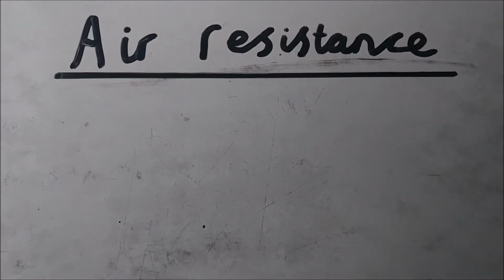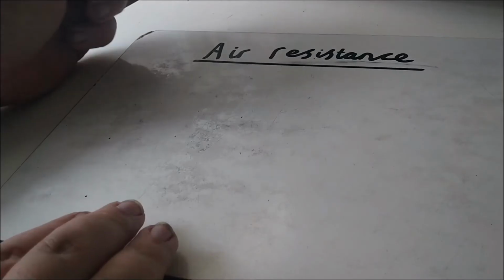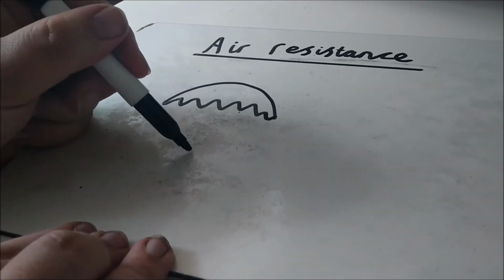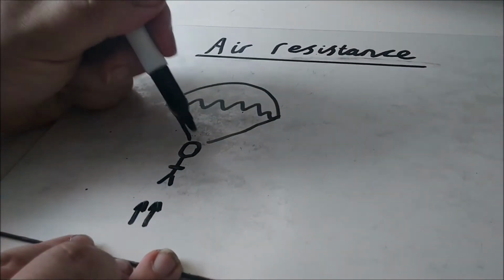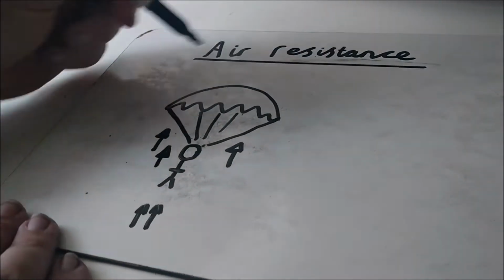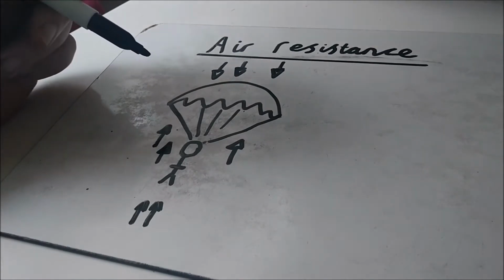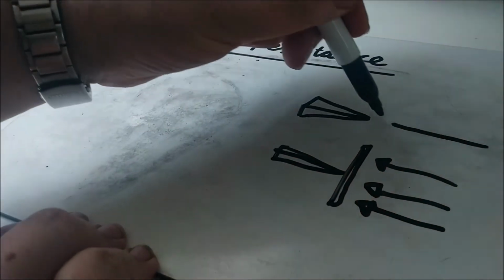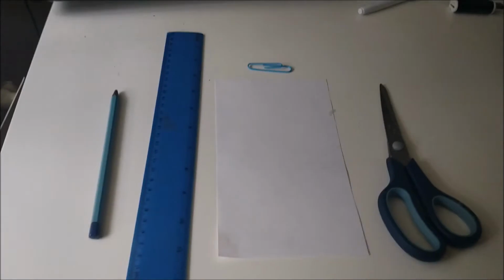Year 5 wk 13 Foundation air resistance with Mr B